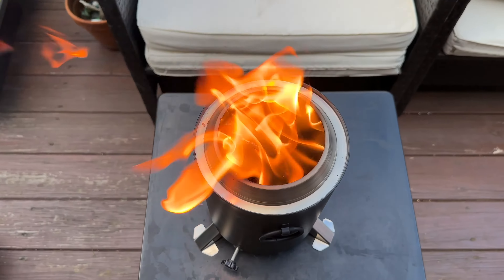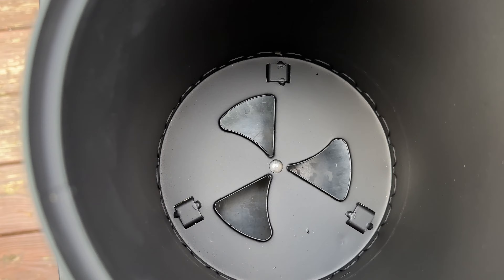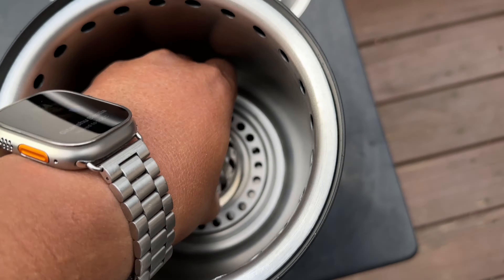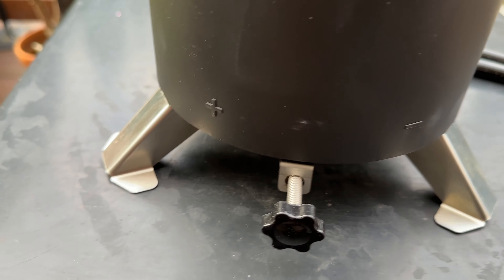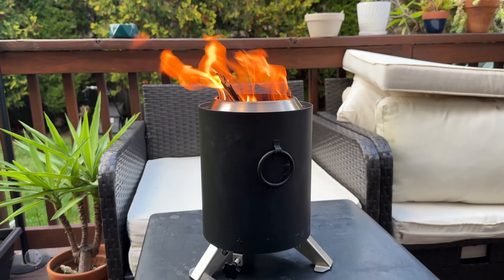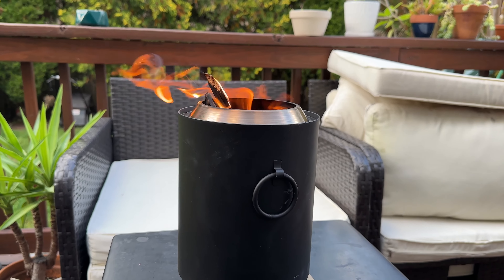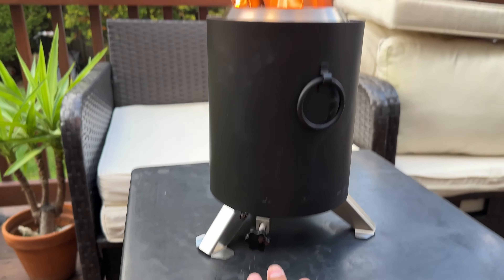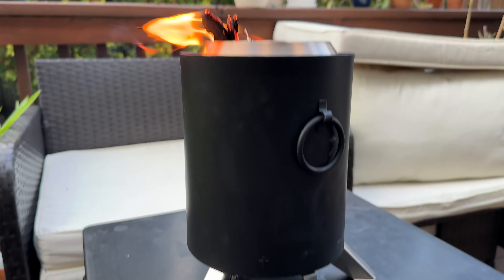Mini Tabletop Fire Pit from Amazon (ZVMTTOY Store) - Super easy to setup and use!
I picked up this mini tabletop fire pit and I'm so glad I did. It was perfect! Setup was seamless and obvious, no instructions needed. I really like that this has a knob to control how much airflow gets inside, so you can control the flame intensity/pattern. I love the swing out legs that seem to be more stable than other brands that have legs come straight down.  It also includes 2 skewer sticks to roast marshmallows with, or to help with moving wood around in side. You can burn either fire wood or pellets with this mini fire pit.

Apple iPhone 14 Pro Max